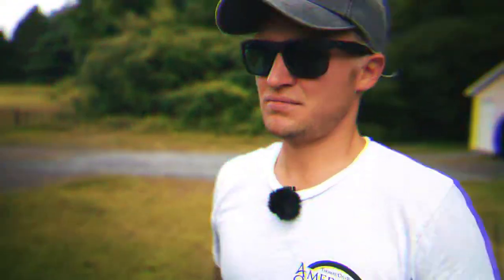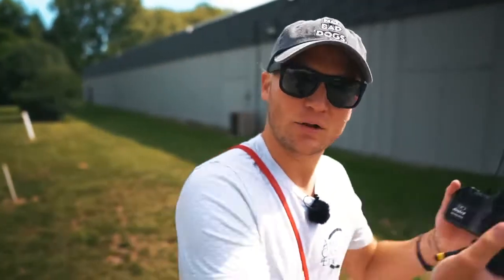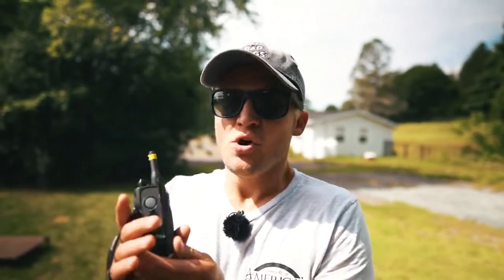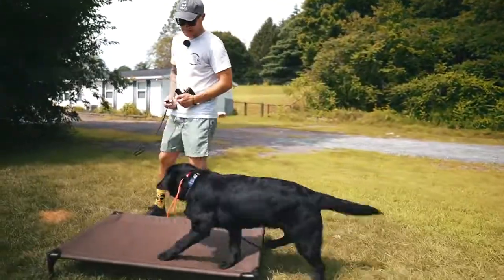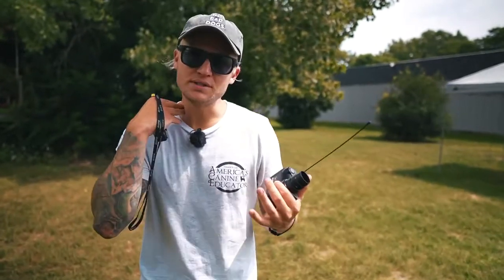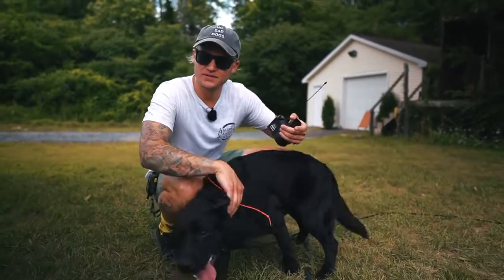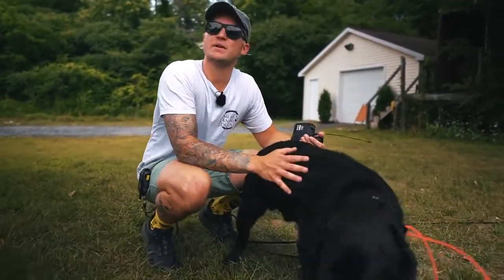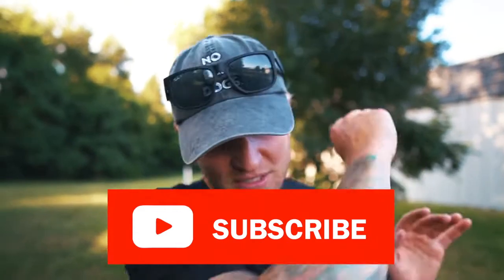HOW I SAFELY TRAIN MY DOGS COMPLETELY OFF LEASH!